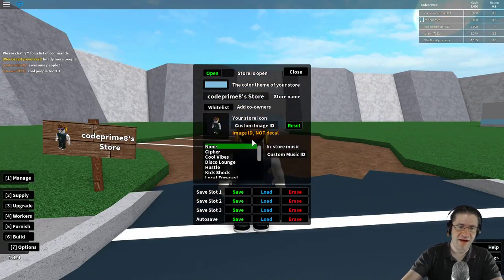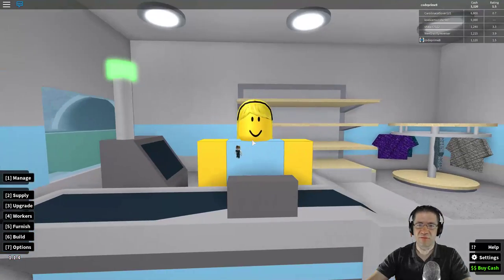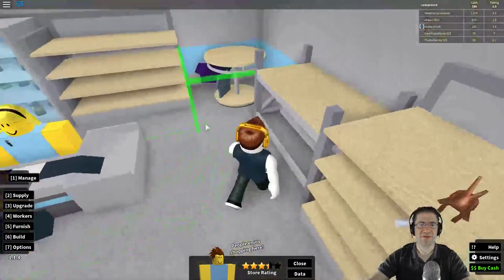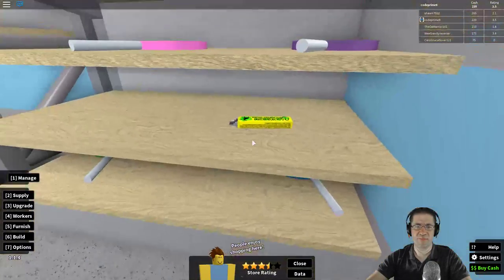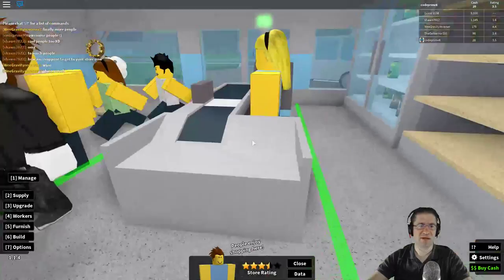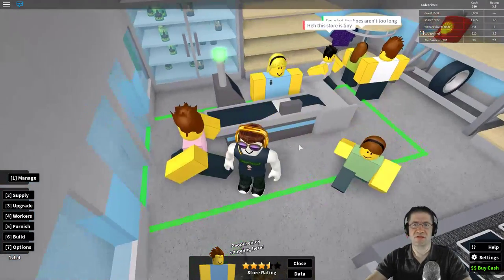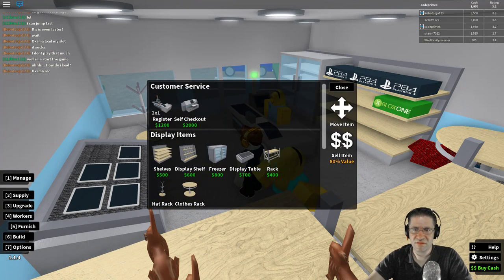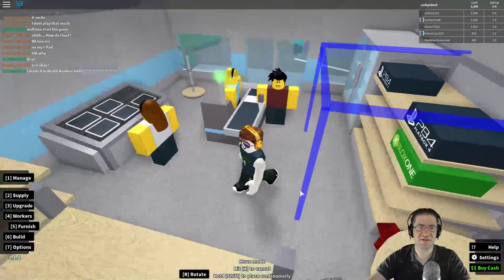Roblox - Retail Tycoon - Just Play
I have already started playing this a little bit with my daughter over the weeked. :) though you guys might like to take a look to see how its played. :D